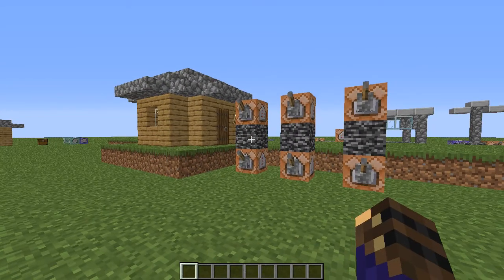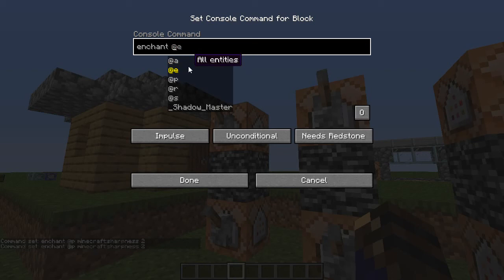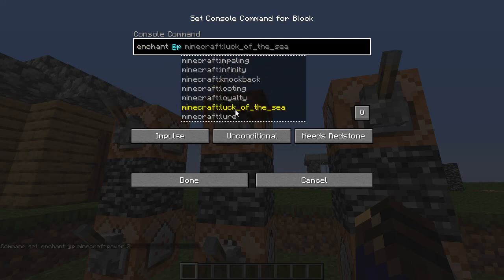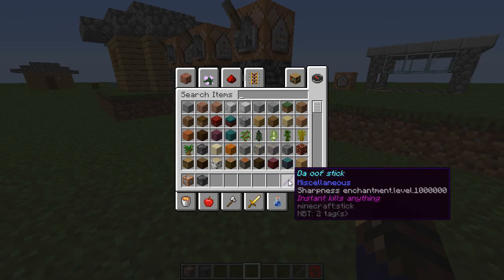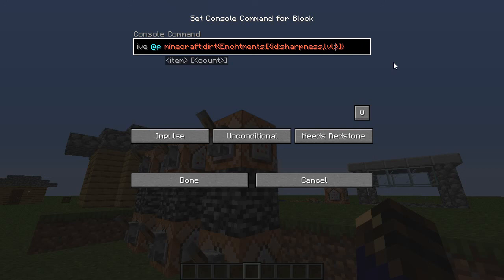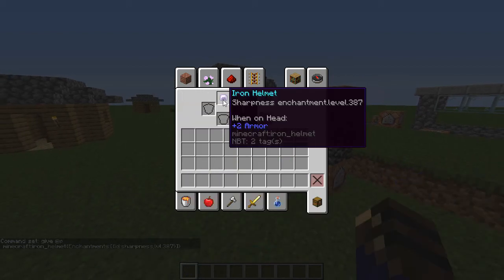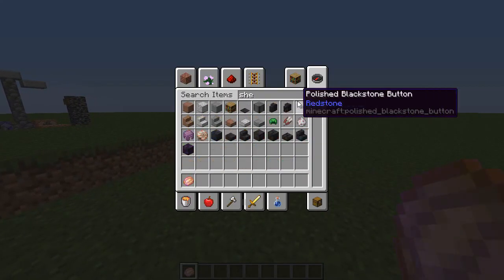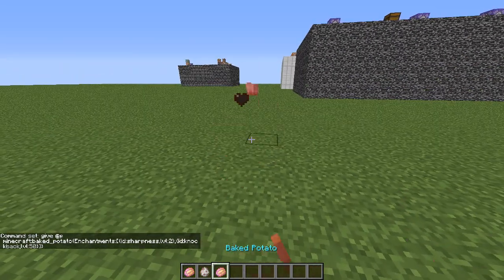How to get enchanted items with commands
[IMPORTANT! The 1.20 update changed this drastically. This video is no longer helpful if you are playing past that MC version.]

This Minecraft tutorial will teach you how to get enchanted items with commands, eg: a block of dirt with sharpness level 1,000,000

(Please note that my YT account has changed since the creation of this video)